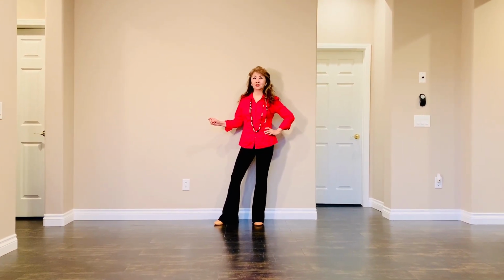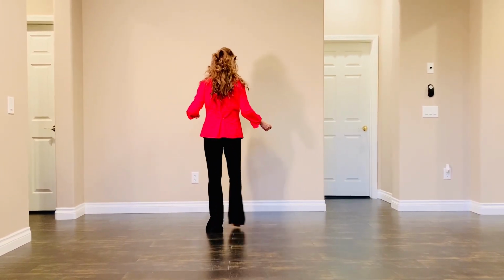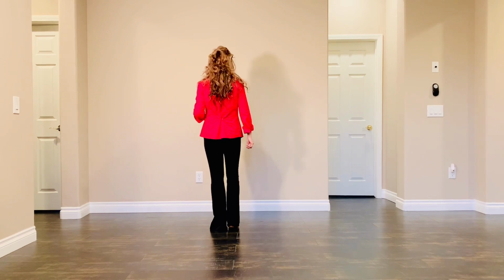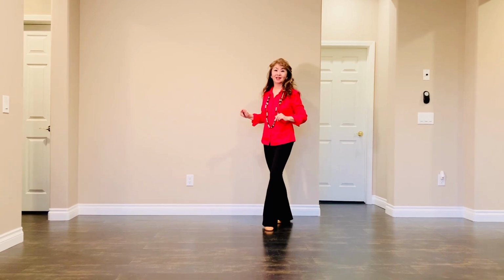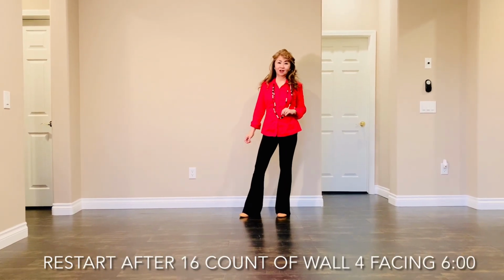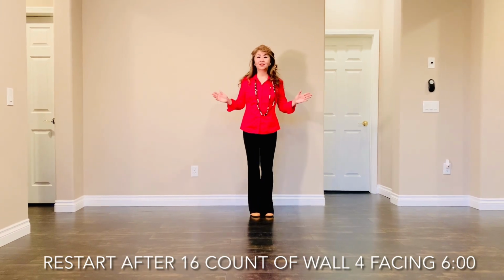EZ Soul - line dance, absolute beginner, demo & tutorial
32 count, 2 wall, choreographed by K. Sholes & Shirley Blankenship, music “Soul” by Lee Brice